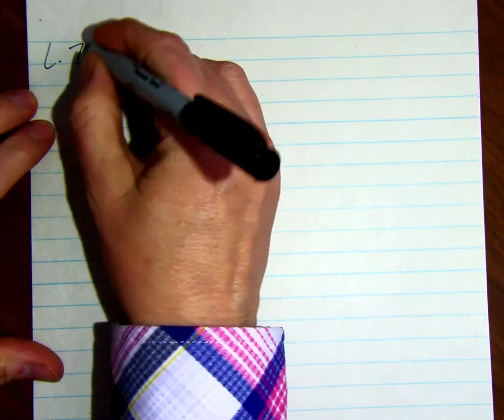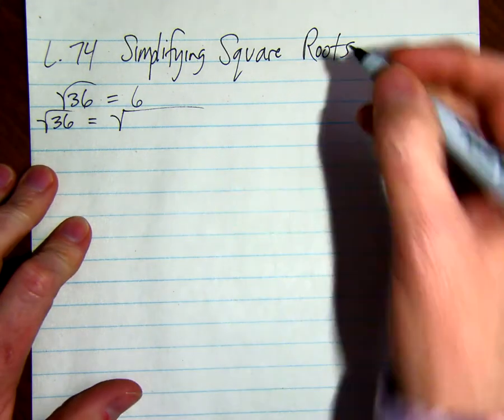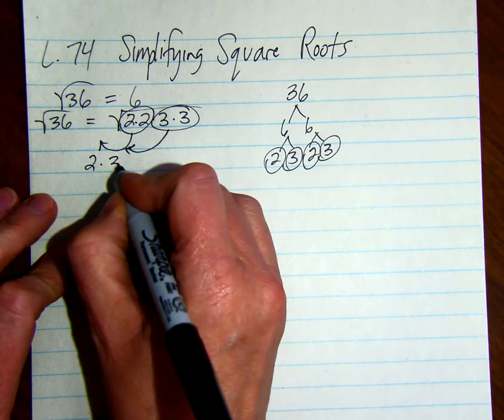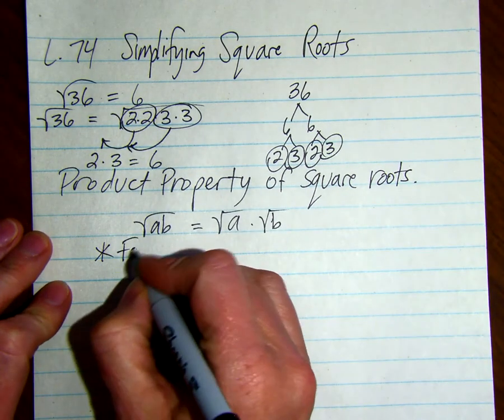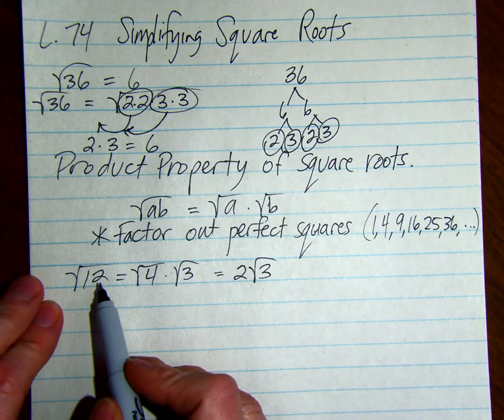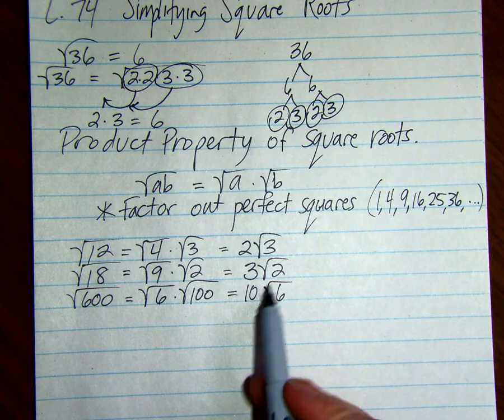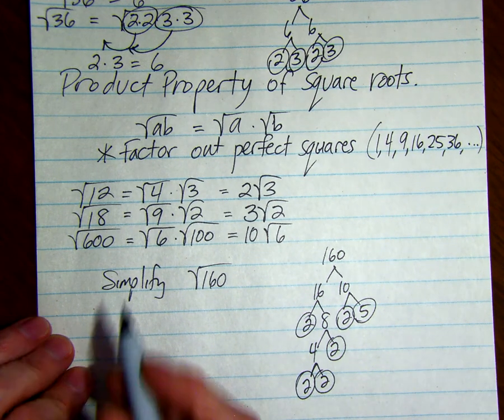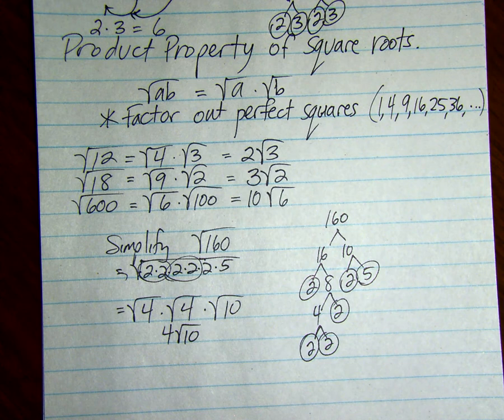Simplifying Square Roots